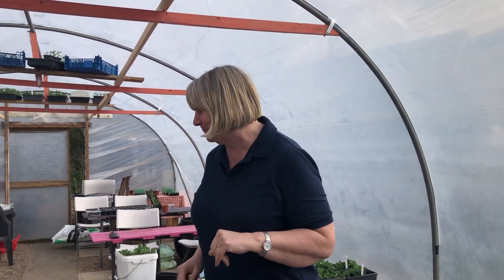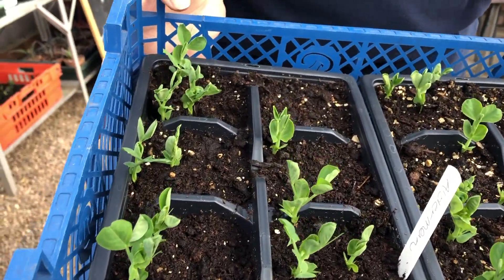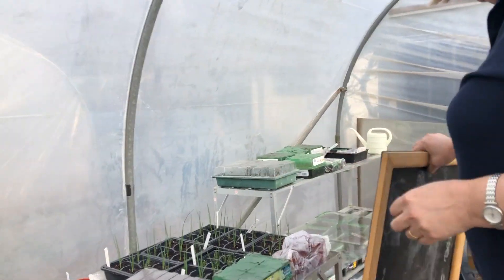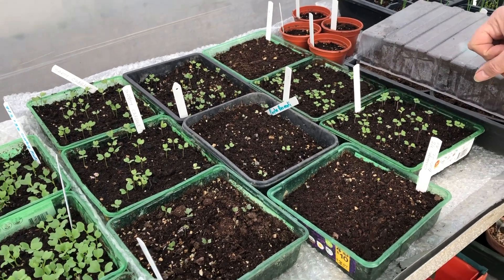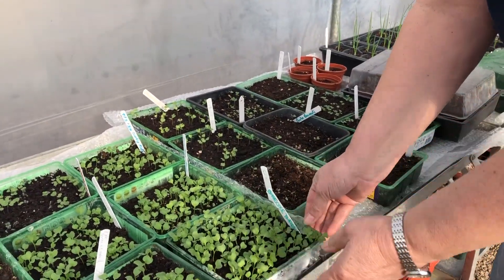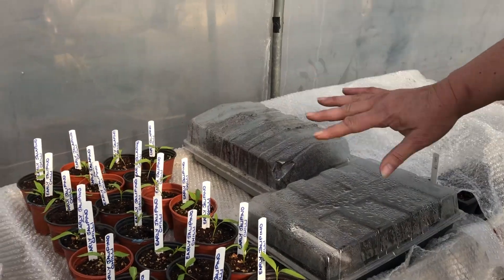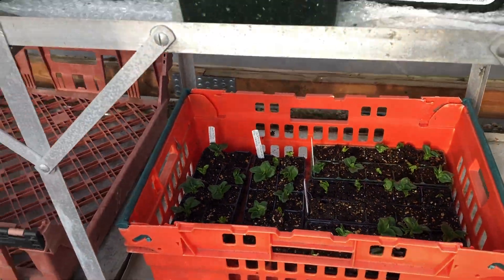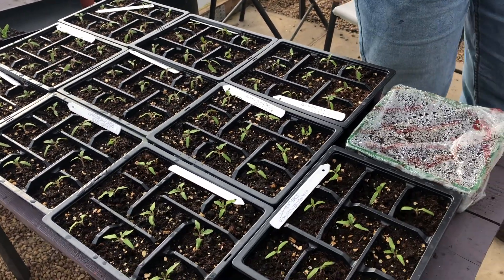Update - 20 March 2020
Sorry for the delay with this...